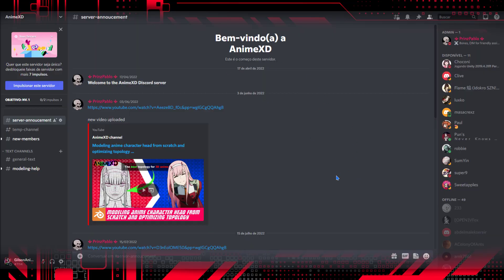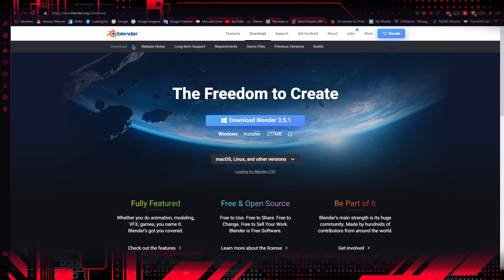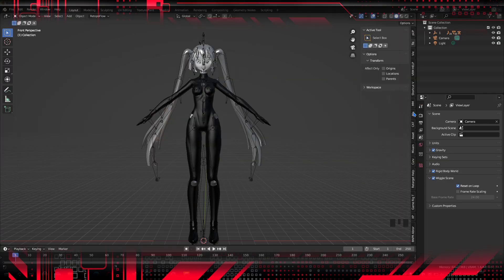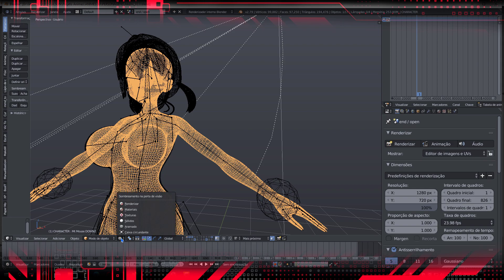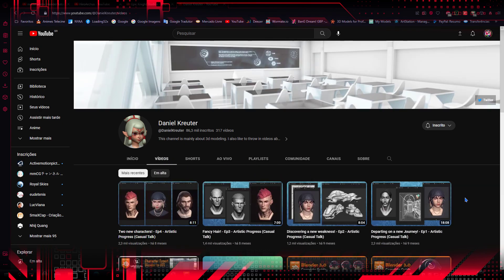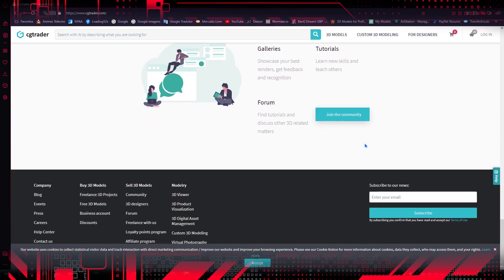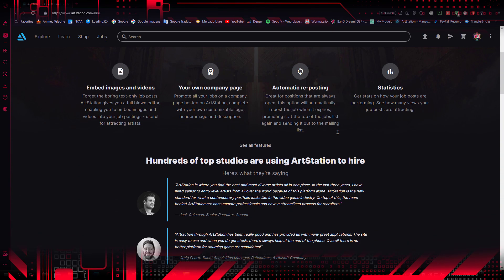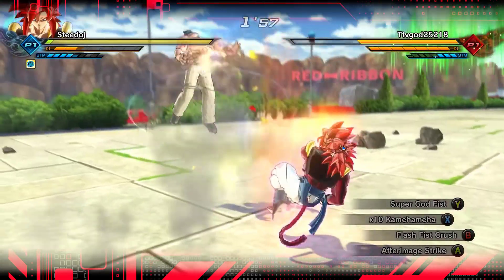Como ganhar dinheiro com 3D / [How to make money with 3D]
Como ganhar dinheiro com 3D.

How to make money with 3D.